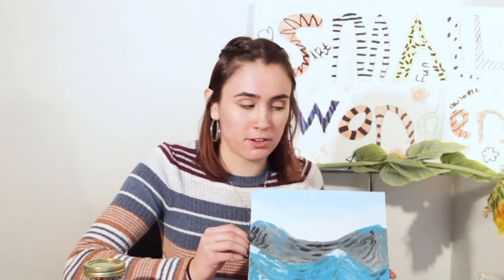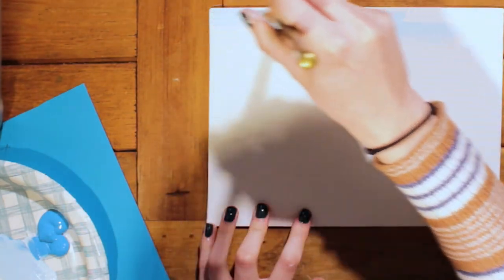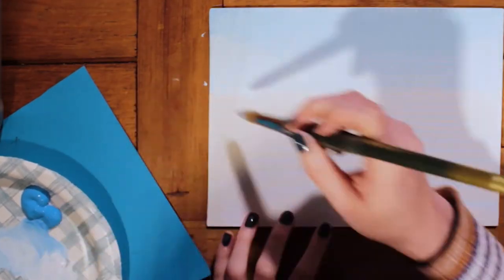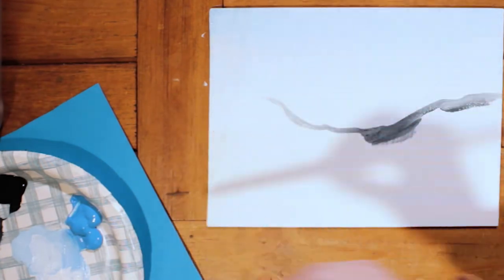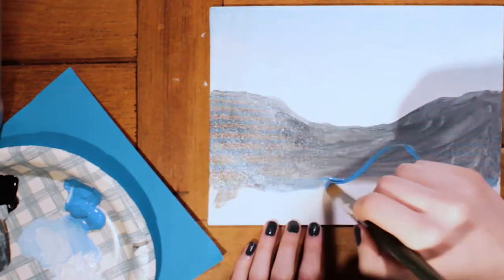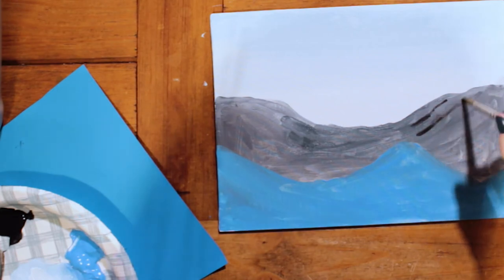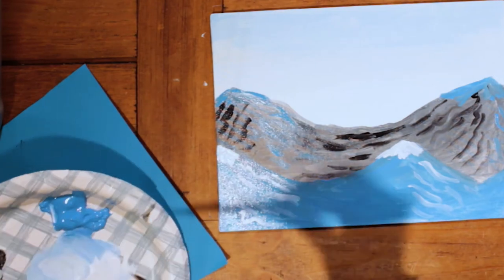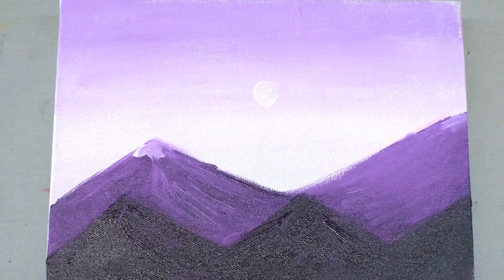Make stuff with Meghan: Episode 4 - Monochrome Painting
Meghan teaches us how to create a beautiful landscape painting using only three colors

Materials:
-Canvas
-Paintbrushes
-White paint
-Black paint
-Your choice of colored paint
-Something to hold your paint